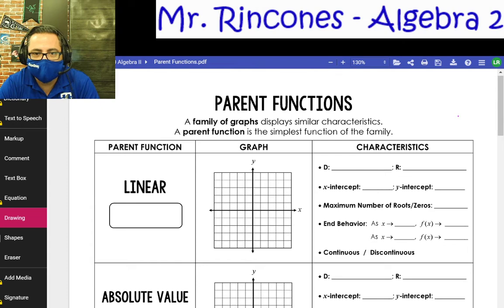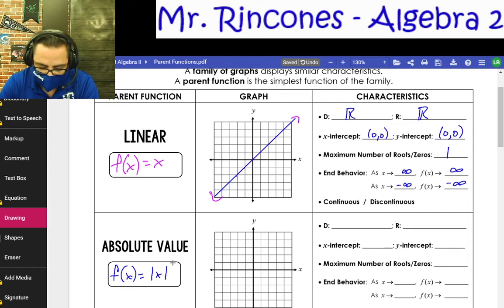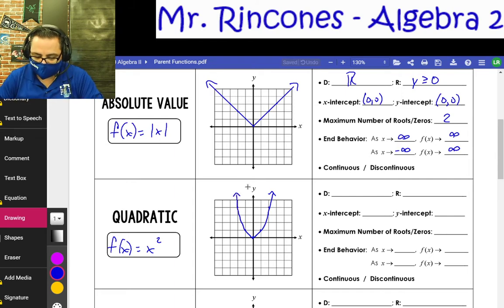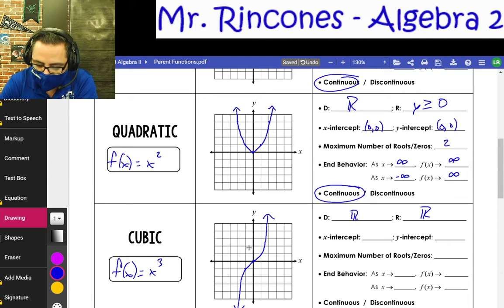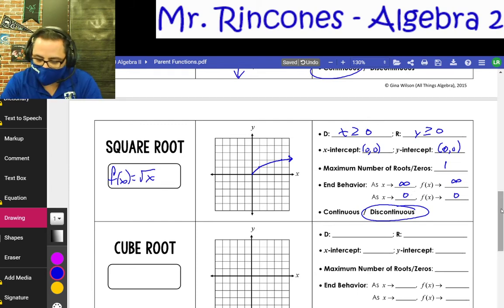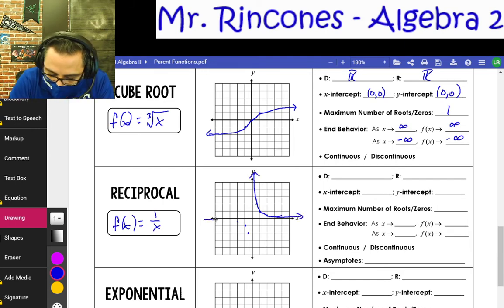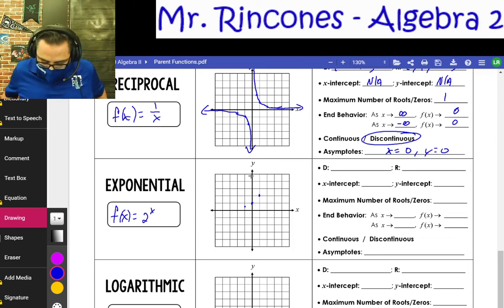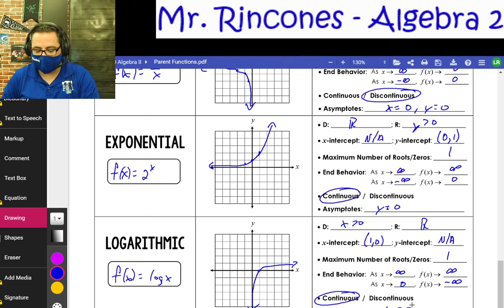Parent Functions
Note on Parent Functions